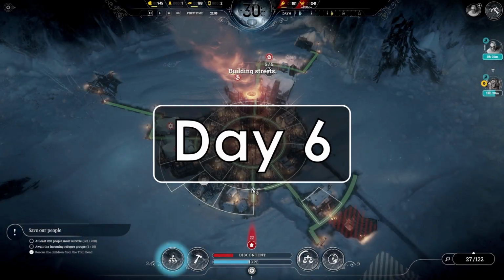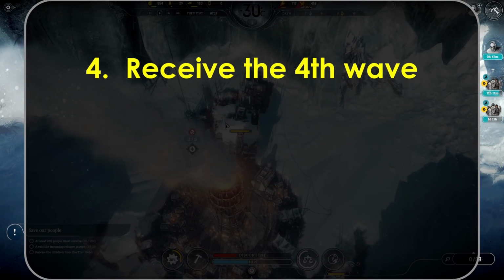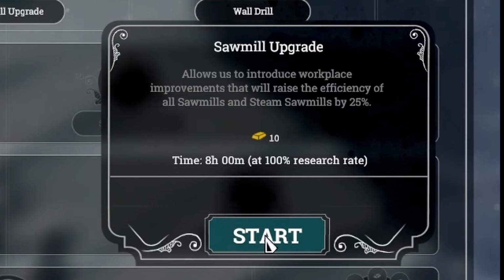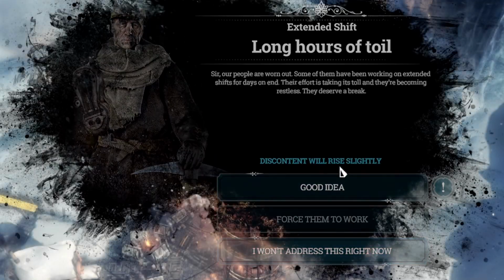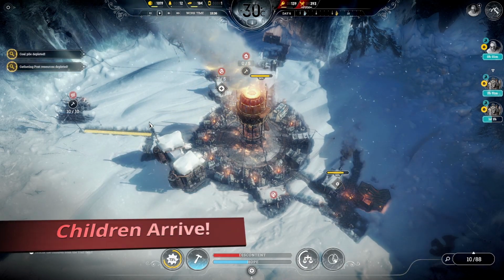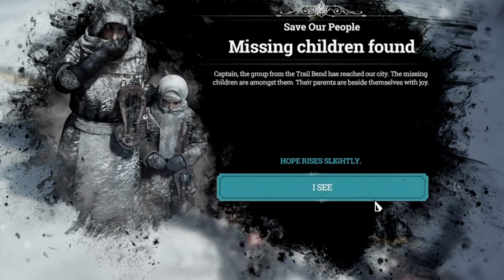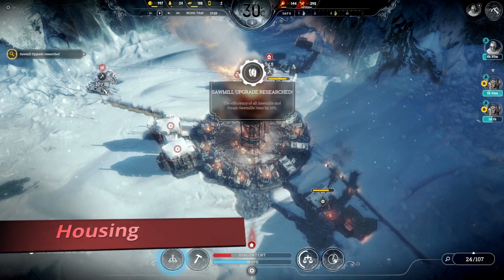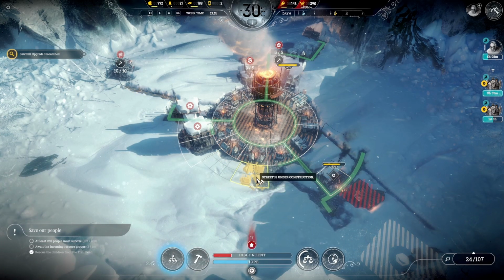They're Coming in Greater Numbers! | Frostpunk Guide (The Refugees) Day 6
This detailed guide to the sixth day is part of a seven-day series to help you get a solid start on normal difficulty in Frostpunk - The Refugees!

The challenge in this scenario is to plan out and build infrastructure as fast as you can as the refugees steadily arrive!

You also must keep them alive and prevent them from succumbing to disease and unrest as the logistical headaches accumulate!

Fourth Wave and Children Frostpunk - The Refugees (Step-by-Step Guide)
- Frostpunk The Refugees
- Frostpunk The Refugees Guide Day 6
- Frostpunk Refugees
- The Refugees Frostpunk
- Frostpunk Tips for the Refugees Scenario

This tutorial presents the way that I manage the fourth wave of refugees that arrive in "The Refugees" on the sixth day!

In case there are any issues in potential future updates to the game, the current version as of this upload is 1.6.1.

In this tutorial, I break down how I play the sixth day at the normal difficulty setting.
The biggest advantage of this setting is the pause feature.

Timestamps:
00:00 Intro
00:20 Scouts, Research, and Sawmill
00:54 Repo of a Gathering Posts and New Arrivals
01:22 Scouts Deployed and Housing
01:57 4th Wave Arrives
02:15 Scouts and Housing
02:42 End of Day 6

Frostpunk is a strategy game released in 2018 in which you guide a colony of survivors in a race against ever lowering temperatures.

✅Check it out on Steam:

For viewers and potential farm hands

🗓Episodic content released Sundays!

Want to know how I'm learning how to create fun content?

TubeBuddy is a great community to learn more about YouTube video productions and one that I've recently joined.

Want another approach that complements TubeBuddy as well? Check out vidIQ to see what they have to offer! Performance optimization as well as trends and in-depth analysis of your videos are here as well.

I use Streamlabs OBS for all of my recording and streaming needs!